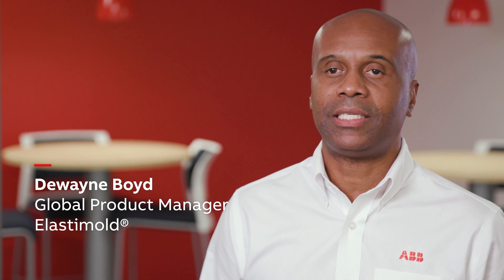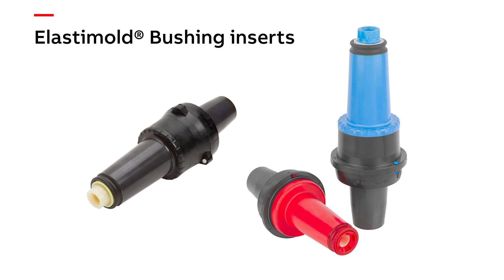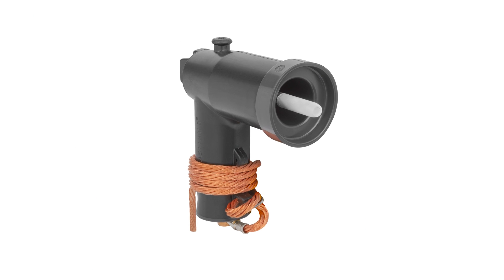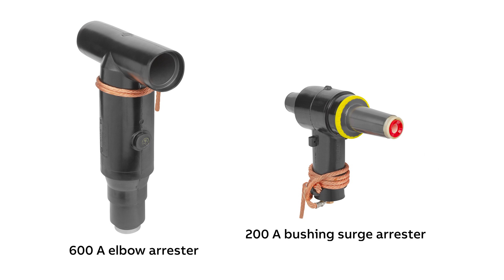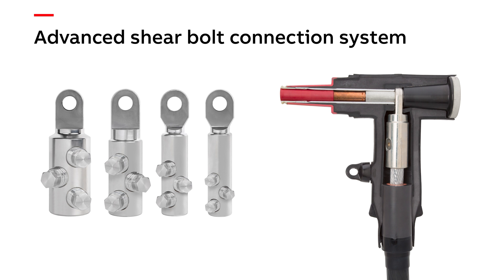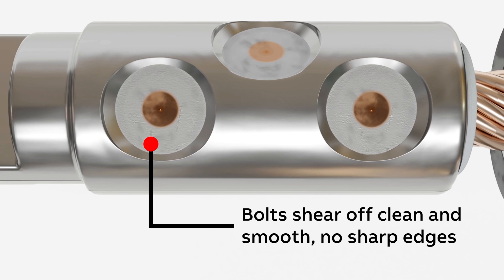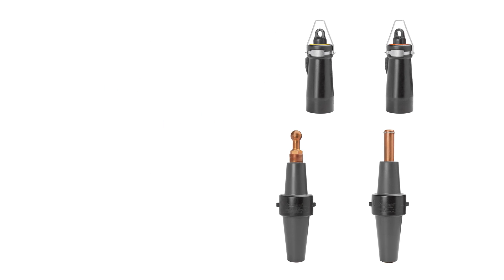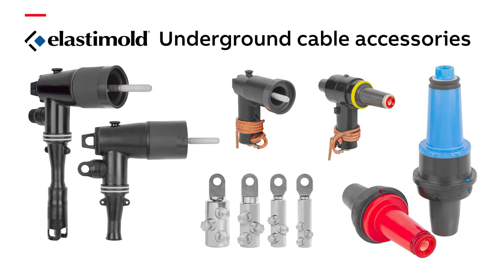Underground cable accessories from Elastimold®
ABB’s Elastimold underground cable accessories includes a full line of innovations that add value in terms of safety and reliability to your underground distribution system.